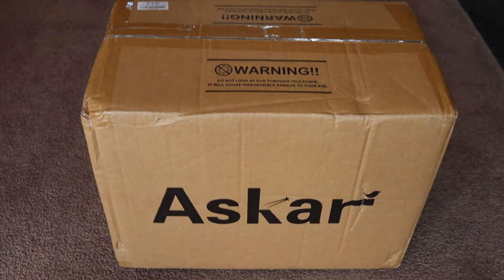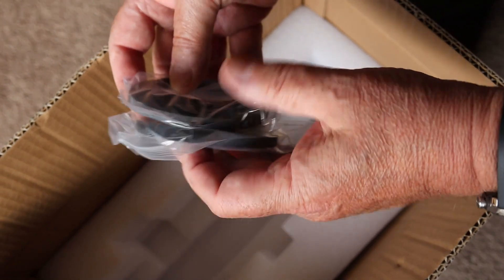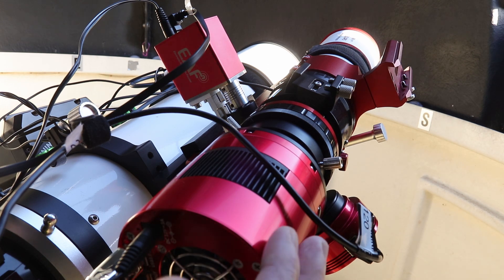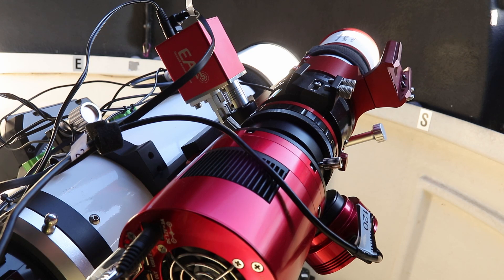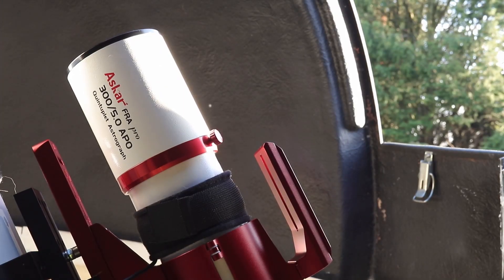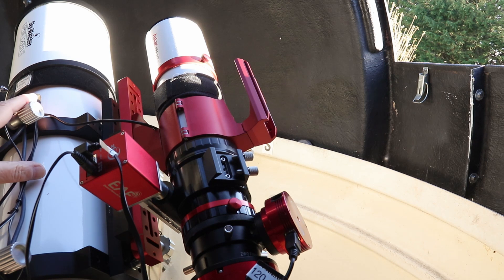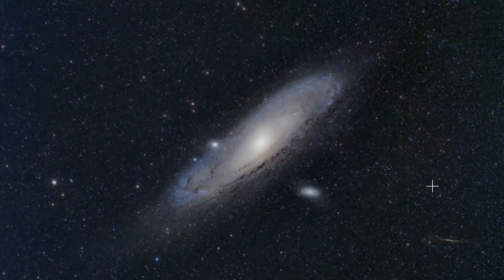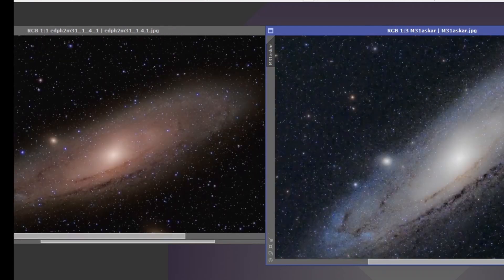A Review of the ASKAR 300FRA Pro Astrograph. Part 1: Broadband Imaging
In this first of two sessions,  I review my newly acquired ASKAR 300 FRA Pro Astrograph.
After finally getting the observatory up and running following the move, my intention was to image a broadband target (M31) so I could find out how well (or not) the chromatic aberration  was controlled compared to the EDPH2 . The conditions weren't ideal and I didn't get too many subs, but the image was good enough to form an opinion on its performance.
Find out how I got on.!
(In the next session I intend to evaluate its performance on a Narrowband object.)

My usual disclaimer: As with all my videos, I don't claim to be an 'authority' on the subject in question, but hope my understanding and personal experience of it are helpful to others, as other peoples have been to me.